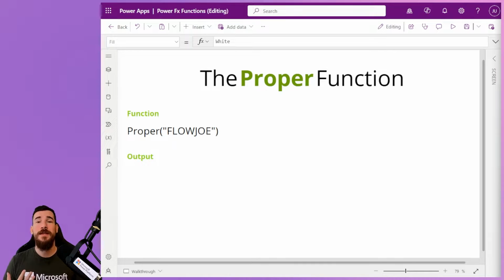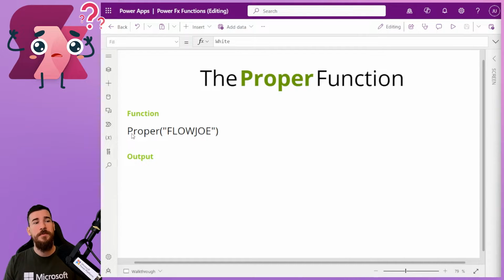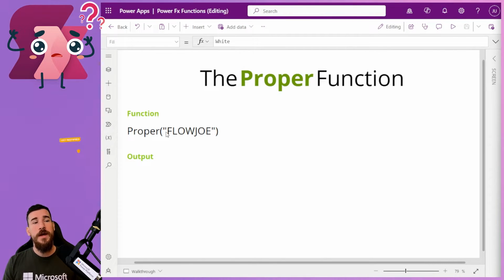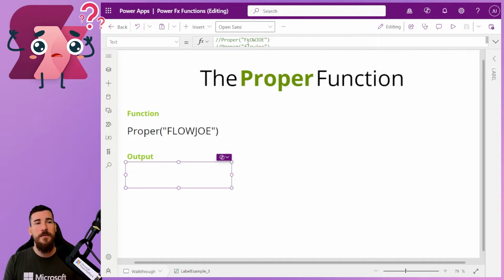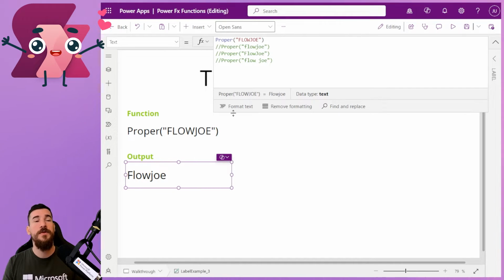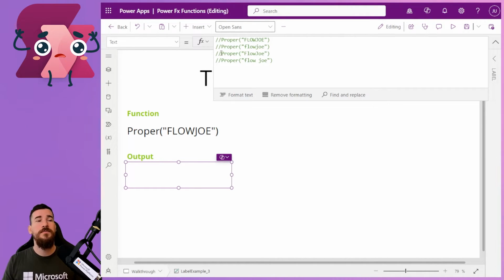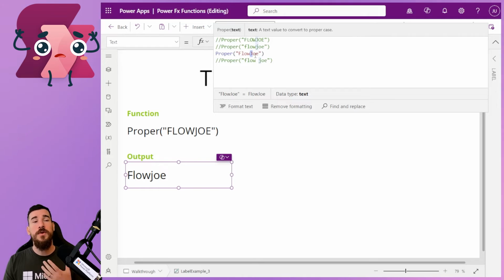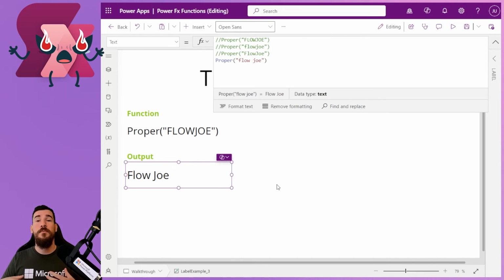Proper Function (Capitalize Each Word Easily) | Power Fx | Copilot Studio - Power Apps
Learn how to use the Proper function's capabilities in Power Fx to convert text to 'proper' capitalization, capitalizing the first character of every word. This demo uses Power Apps, but it's the same wherever Power Fx is used (such as Copilot Studio etc).

Chapters:
00:00 Introduction
01:33 Upper Case Words Example
01:49 Lower Case Words Example
02:07 Single Word Multiple Capitalization Example
02:48 Multiple Word Capitalization Example